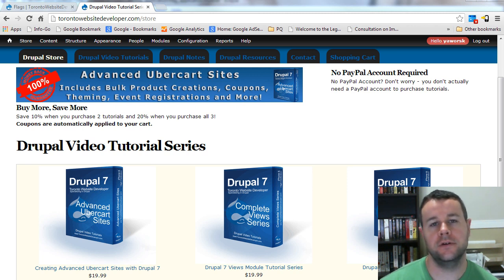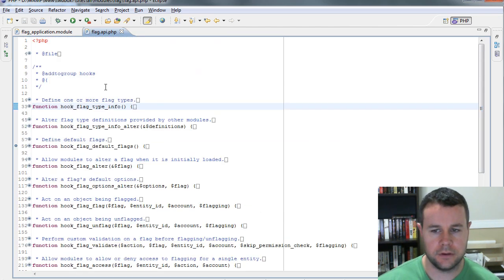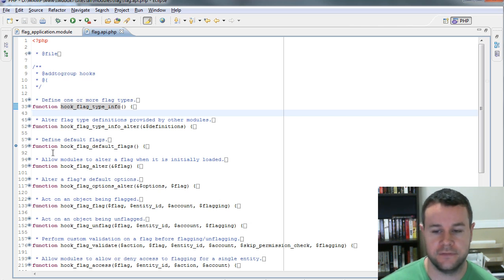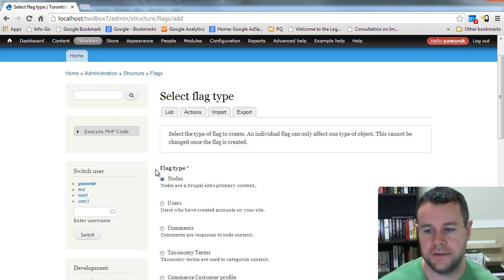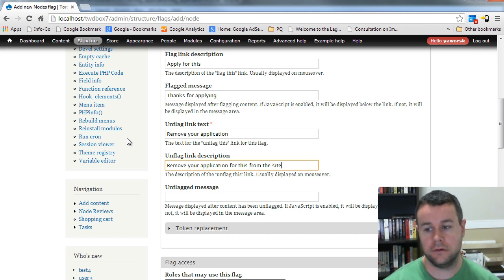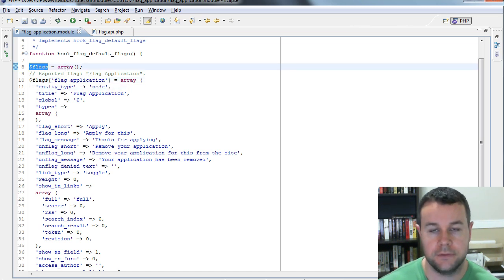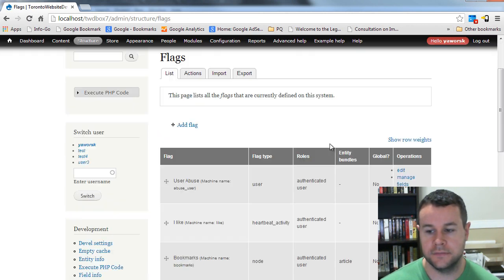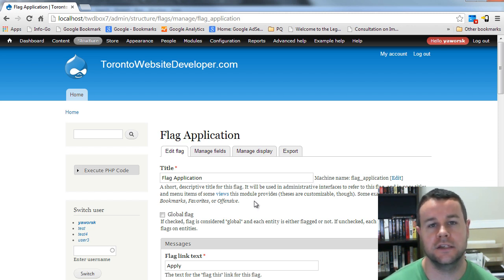Drupal 7 Module Development Tutorial #2 - Creating a Default Flag with the Flag API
#1 Drupal Development Book

to purchase Drupal video tutorials.

In the second of ten Drupal video tutorials on custom module development, we begin by taking a look at the Flag API as we will be relying heavily on the Flag module for our custom work. In doing so, we call a flag hook which creates a default flag, flag application. Using the Flag UI, we are able to create the flag, get the associated code and update our .module file so that when our module is installed, it automatically creates the default flag application.